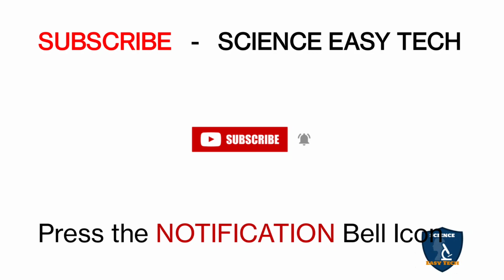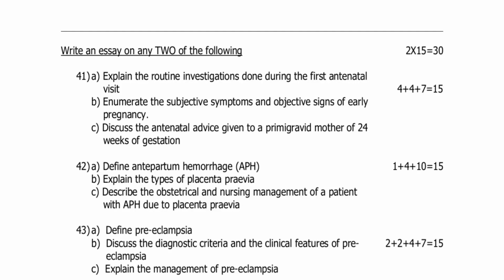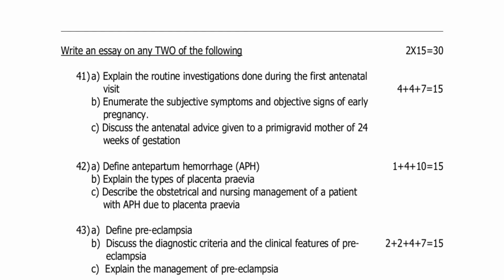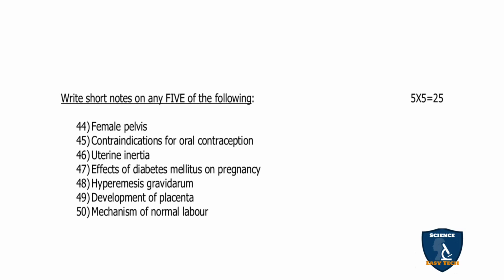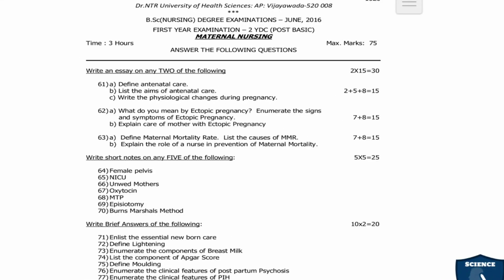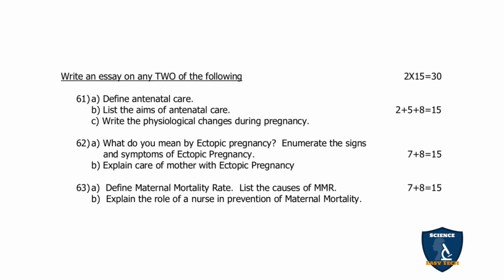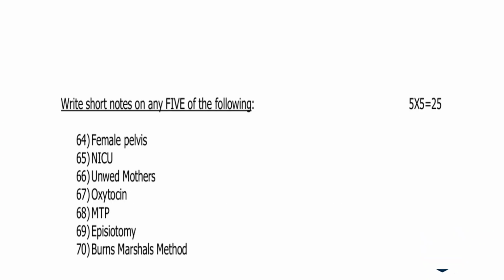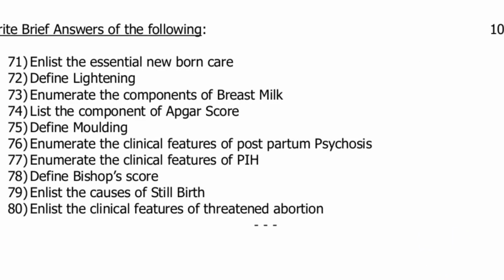Maternal Nursing question paper|2016|Dr. NTR / Dr YSR University| Post basic Bsc Nursing 1 st year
previous year question papers for post basic Bsc Nursing students
previous year question papers for second year post basic bsc nursing students
 previous year question papers for final year nursing students
Maternal Nursing question papers for 1 st year post basic bsc nursing

previous year university question papers
Dr. NTR University of health sciences

in nursing research and statistics